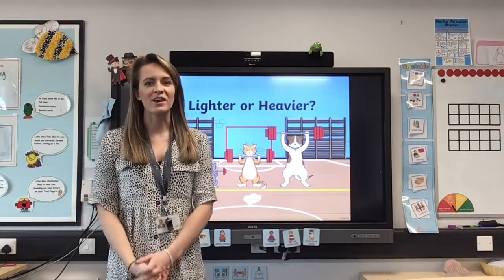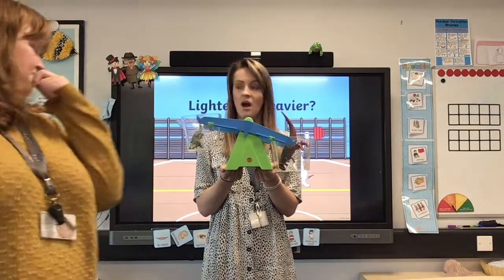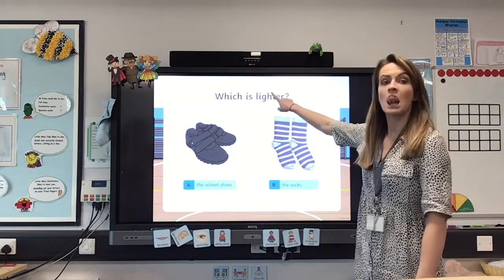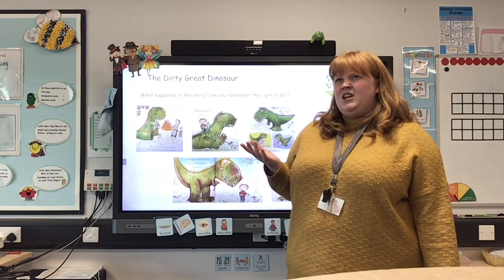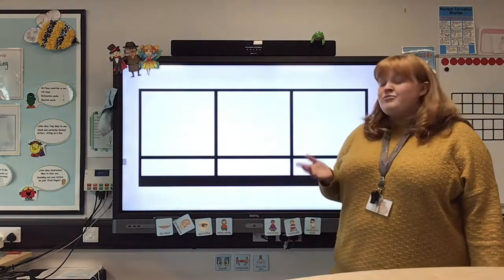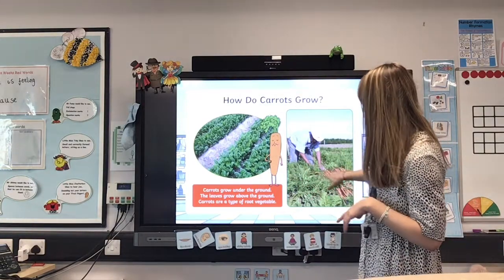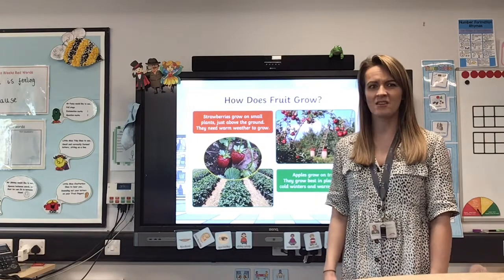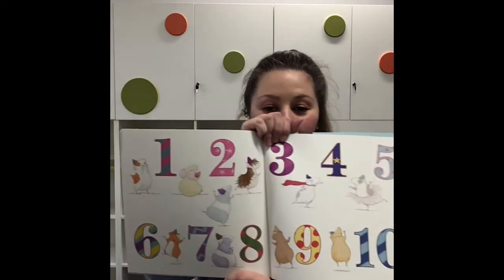Monday 18th Jan